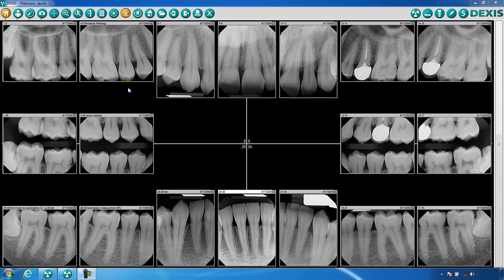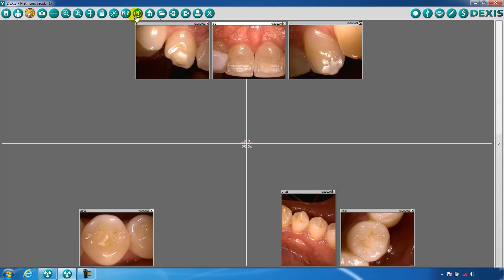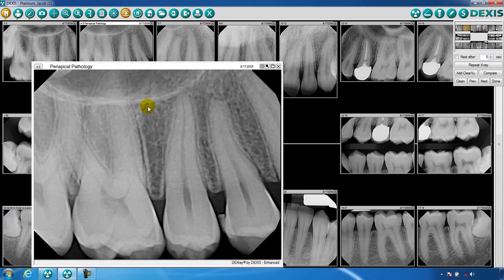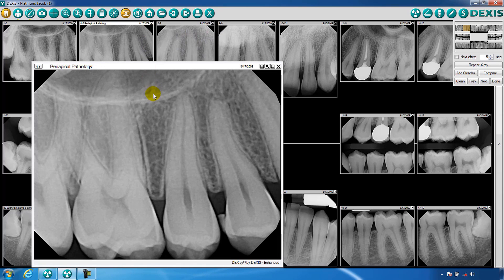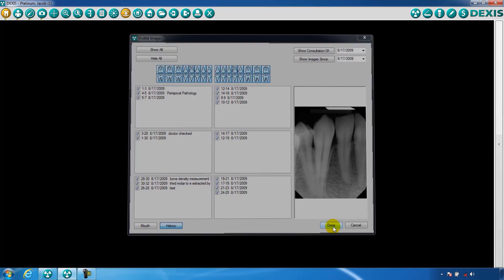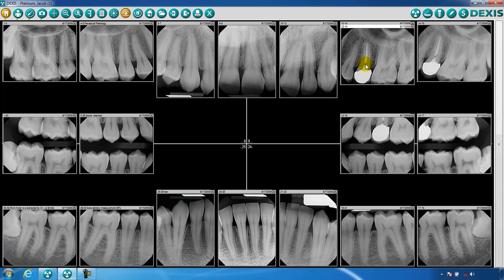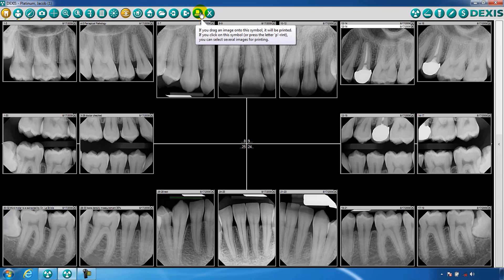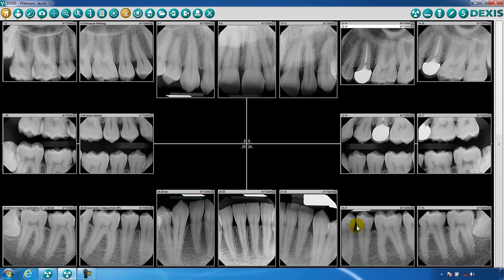DEXIS™ Imaging Suite - Toolbar Overview Part Three